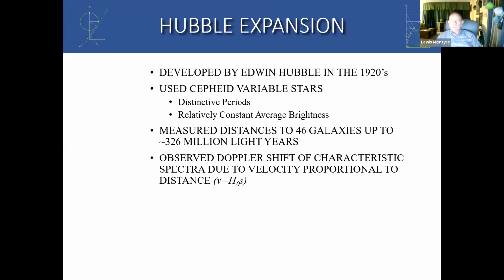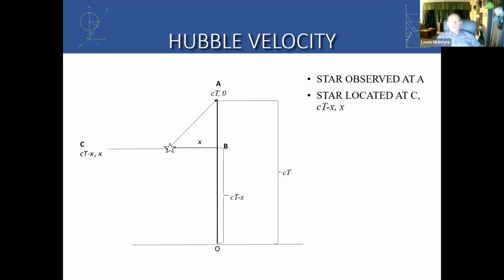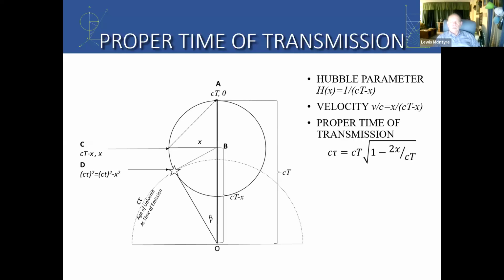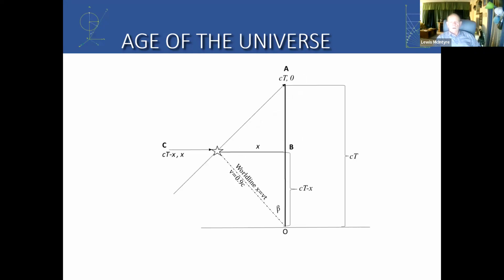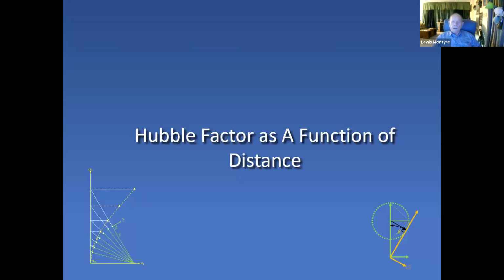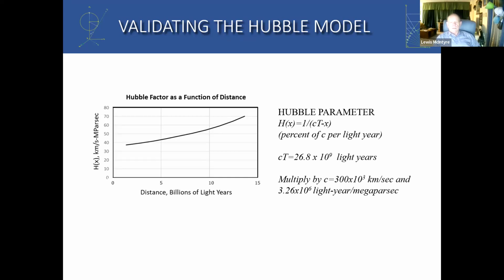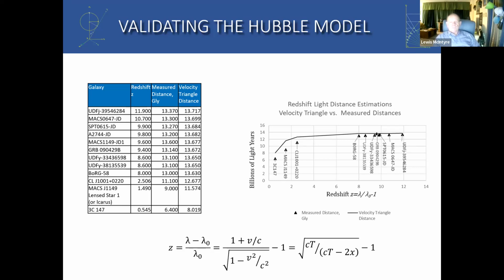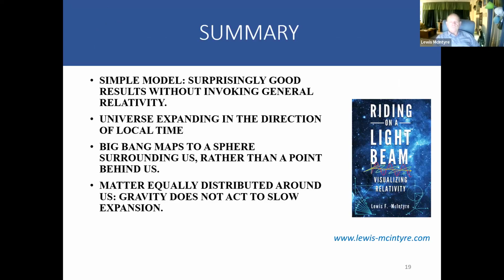The Hubble Expansion and Cosmology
This video ues the velocity triangle to derive the Hubble Parameter, and explain the expanding universe without invoking General Relativity